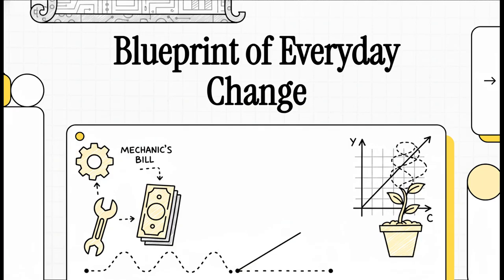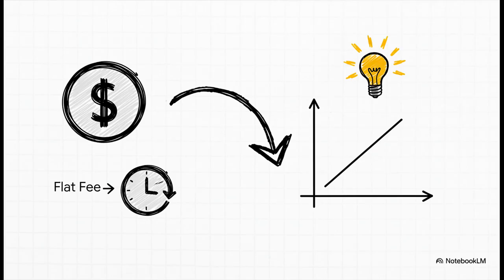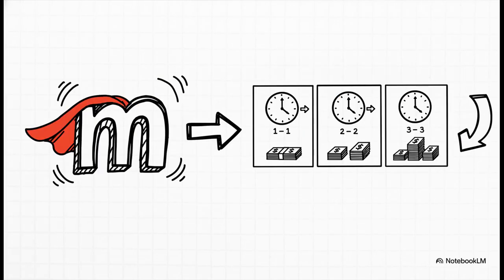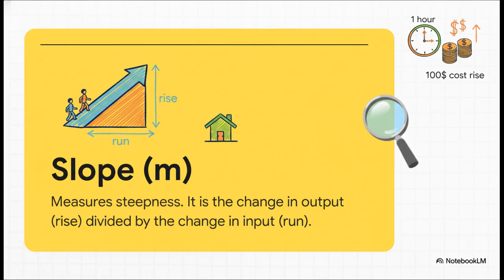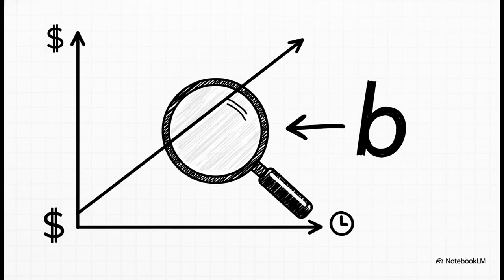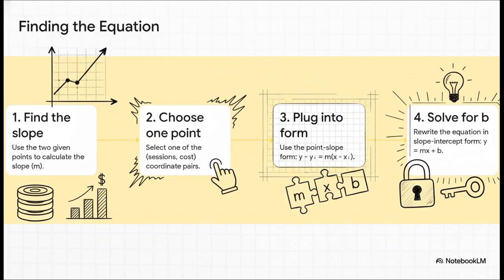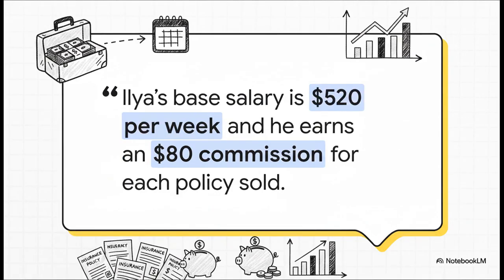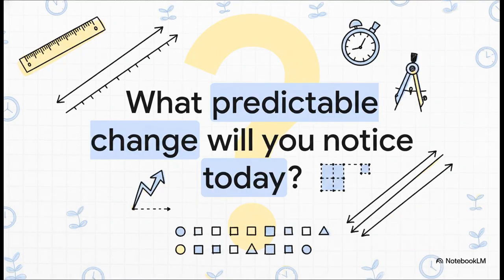Introduction to Algebra 4 1 Linear Functions, a Blueprint of Everyday Change